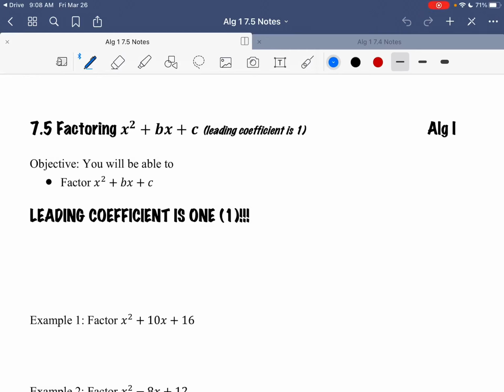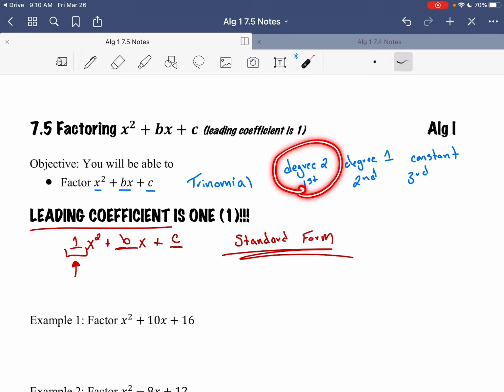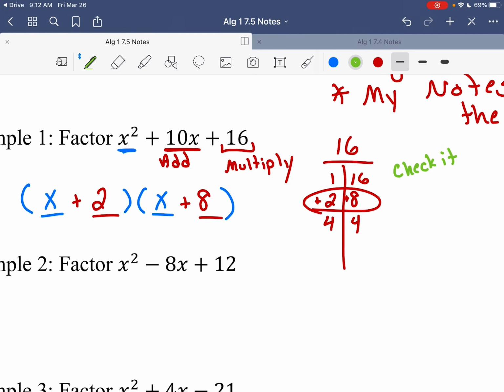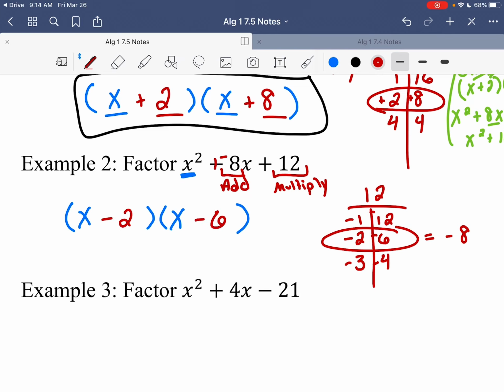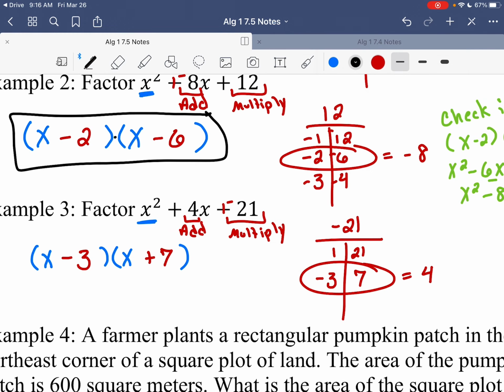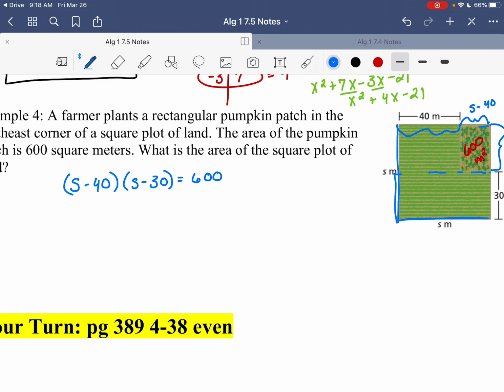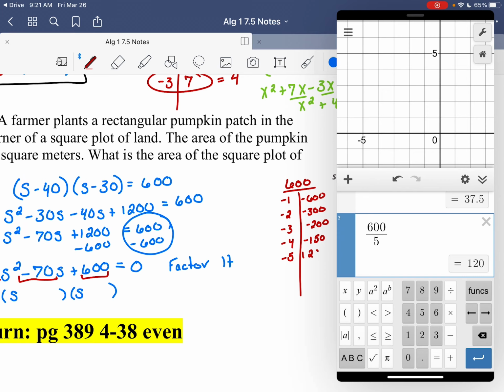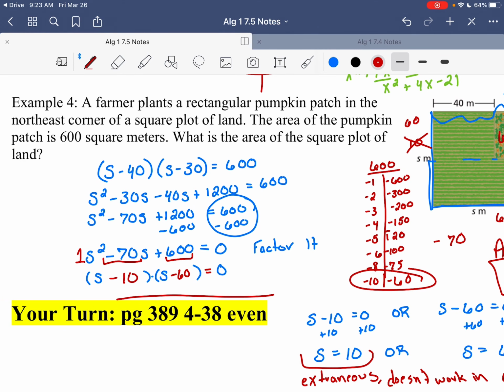Alg 1: 7.5 Factoring x^2+bx+c